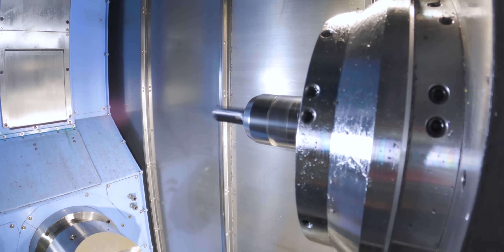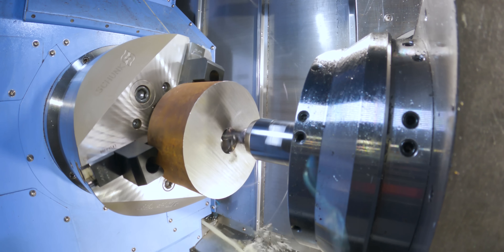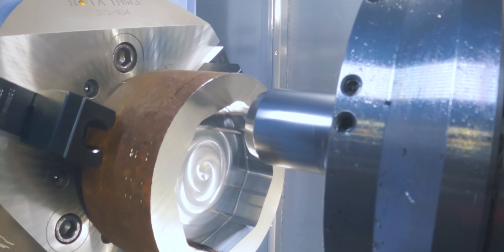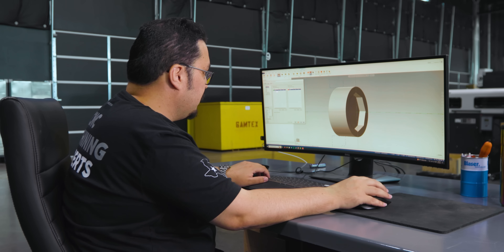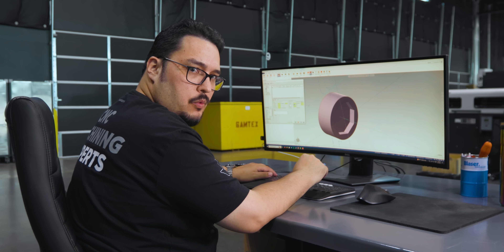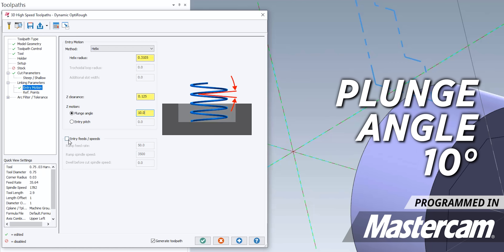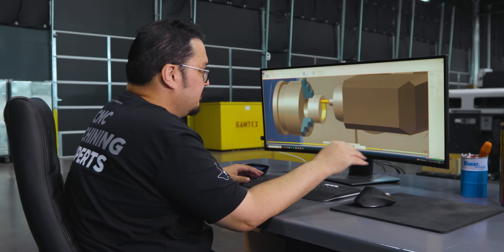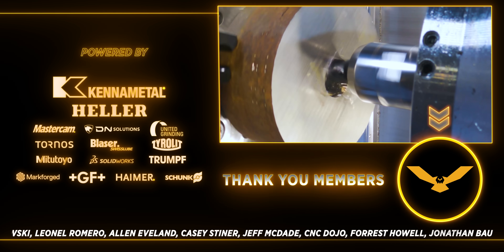Advanced Programming Technique For Taking Deep Cuts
With this TRICK programming technique you’ll be murdering metal on your CNC Machine. Watch how Kennametal’s HARVI 1 TE cuts through 4140 Steel with this unique helical tool path that uses both the spindle and the c axis to murder material. Tyson Gilroy breaks down the programming in Mastercam to show the genius behind how it’s done.

00:00 Coming up
00:10 Tyson has never made this cut before
00:54 Machining 4140 Steel with Helical Tool Path
02:43 Animus3D Member Shoutout
02:54 Programming Breakdown of Helical Tool Path
07:07 Conclusion